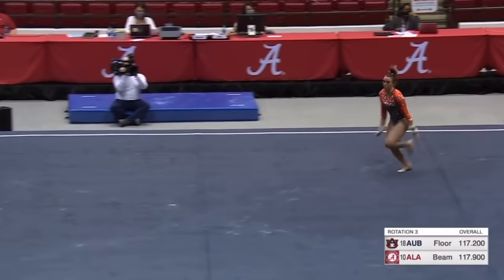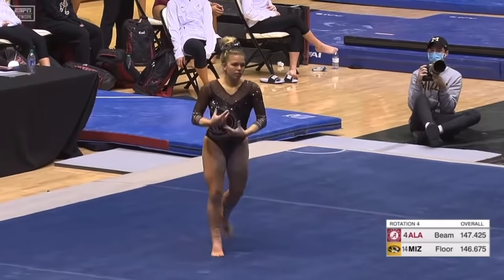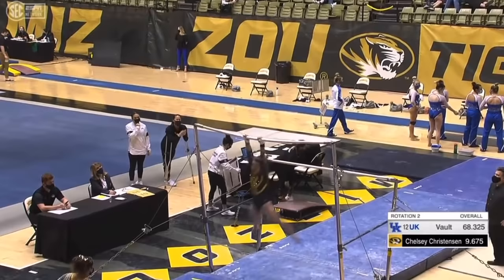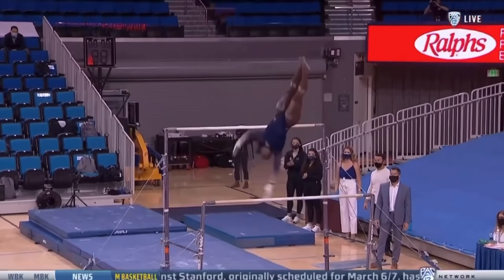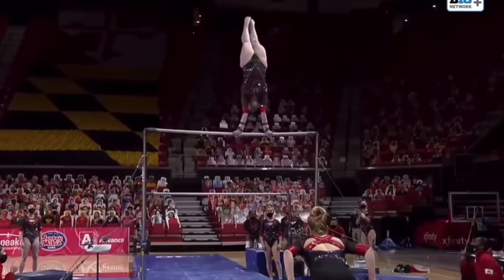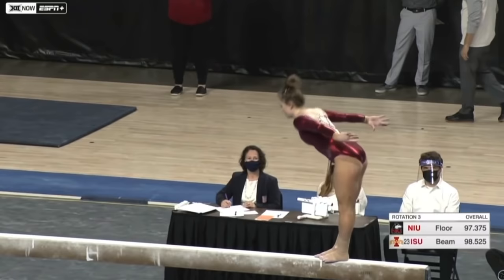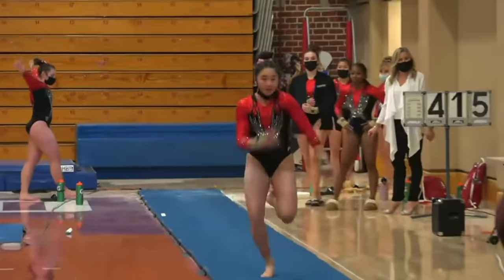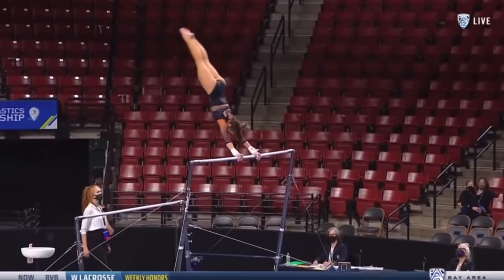NCAA Gymnastics Falls and Fails 2021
No gymnasts were injured in the video!